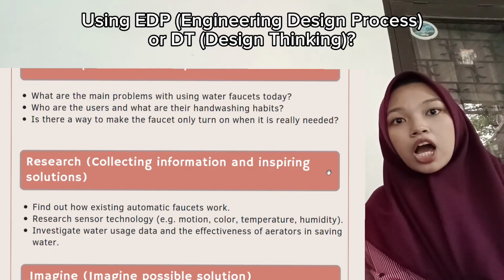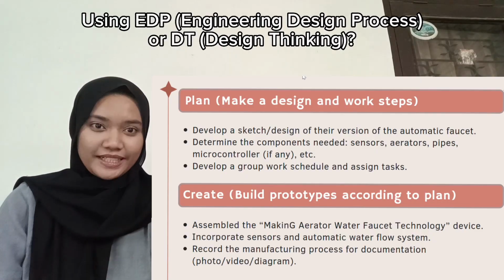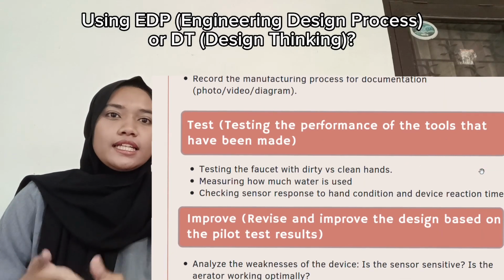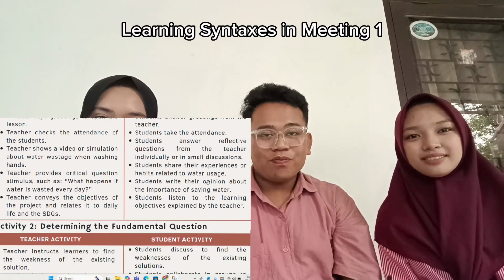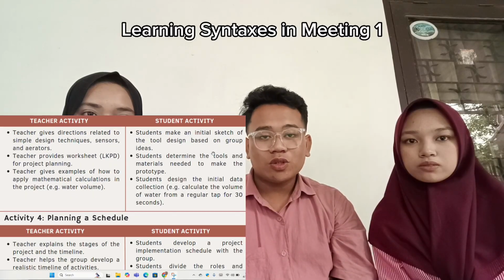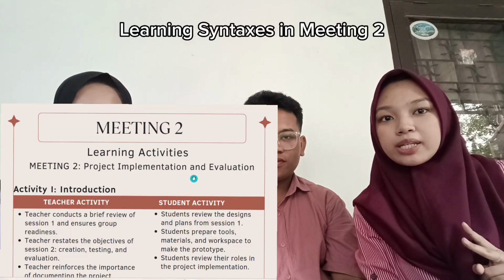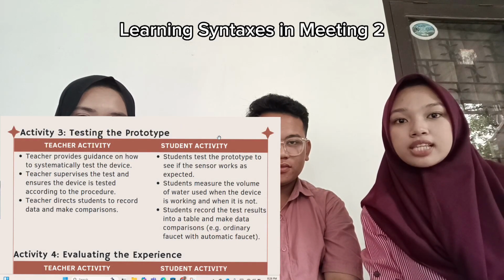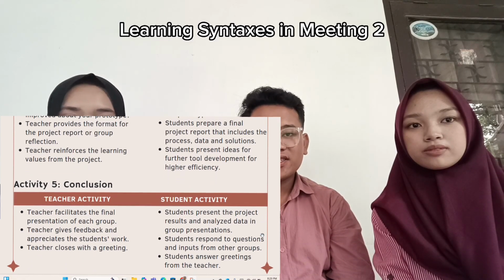👩🏻‍🔬🧮Making Aerator Water Faucet: OUR STEM PROJECT FOR LEARNING WITH MATH AS THE MAIN SUBJECT🧬🧑🏻‍💻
TEAM 5 STEM EDUCATION PM2023A

The member of the group:
1. Khairunnisa Khasifi Widyananda (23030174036)
2. Olinda Maharani Aqilla Putri (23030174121)
3. Mochamad Reval Ardhi Yudi Prayogo (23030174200)
Class: PM 2023 A
Department: Mathematics Education

This video is intended to Fullfill our STEM Education assignment from Mrs. Dr. Yurizka Melia Sari, S. Pd., M. Pd.🙏🏻

I'm so sorry if there are a lot of mistakes cz im still learning ❤️

Thank you so much, Mrs. Dr. Yurizka Melia Sari, S. Pd., M. Pd. and of course all my friends who are watching this video 📸

Enjoyyy💫